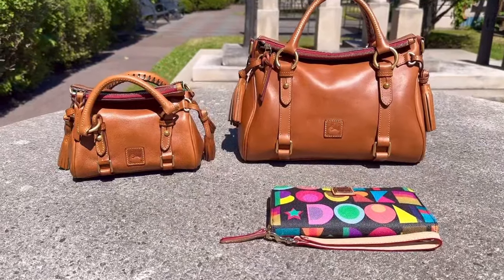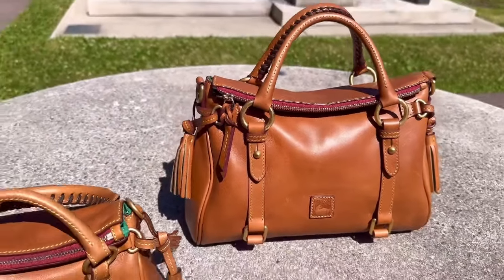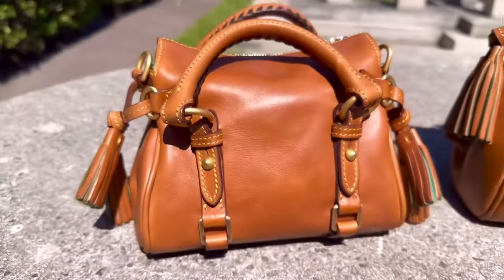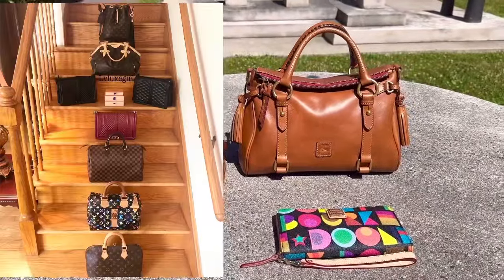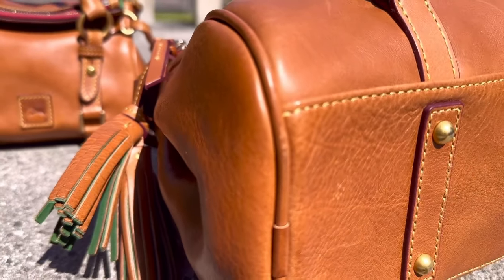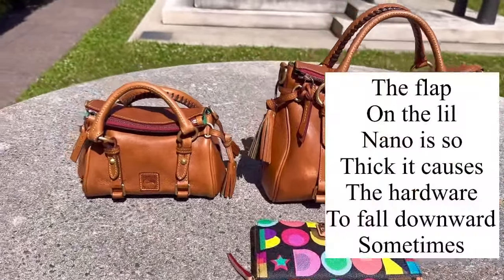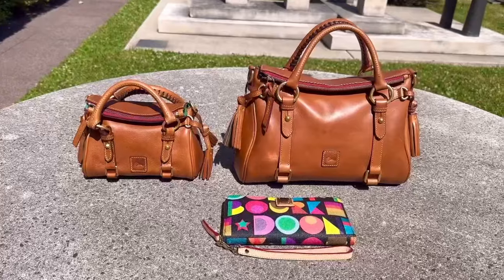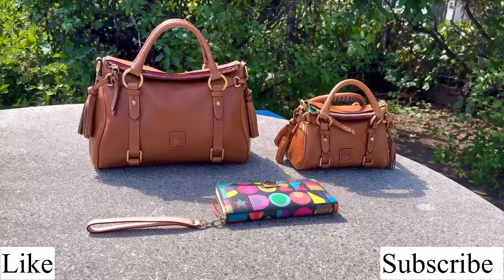DOONEY & BOURKE NANO VS SMALL FLORENTINE SATCHEL SIDE BY SIDE COMPARISON STORYTIME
In this video, we'll do a side-by-side comparison of the Dooney & Bourke Nano and Small Florentine Satchels. Find out which one is the perfect fit for you!
Dooney & Bourke Nano Florentine Satchel in natural color! Watch to see this gorgeous bag up close and personal.
If you're looking for a stylish and durable bag to take with you on your travels, then check out my YouTube Channel for more Dooney & Bourke.
Similar items:
Dooney and Bourke Florentine bucket crossbody